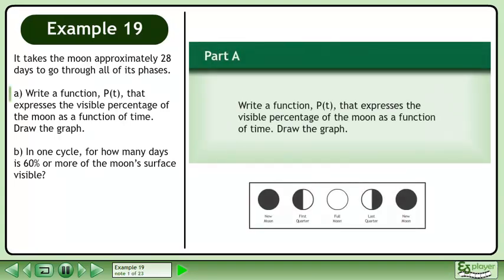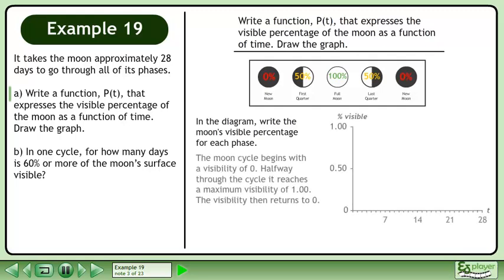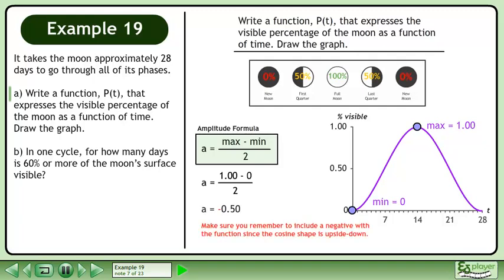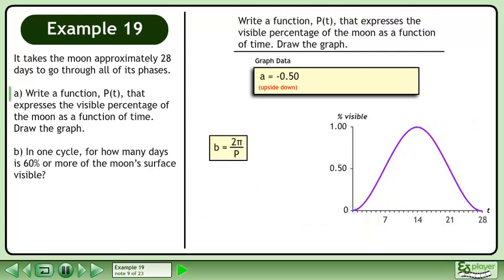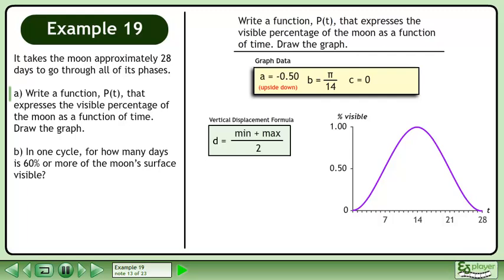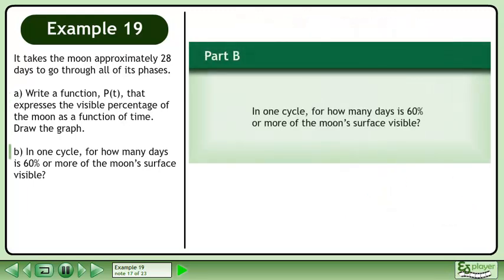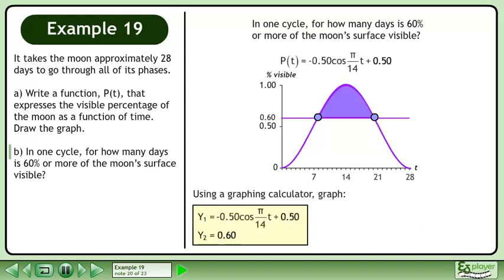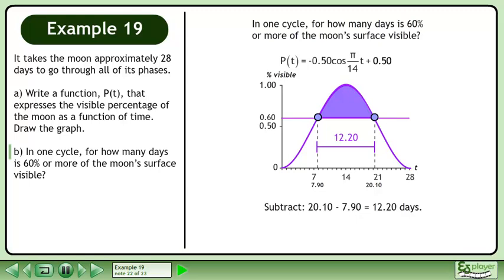Trigonometric Equations - Example 19